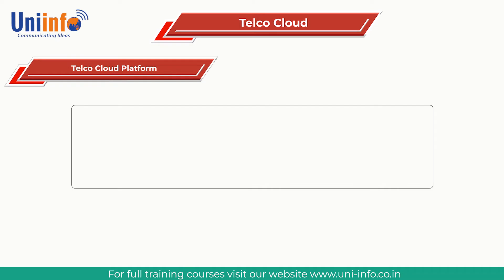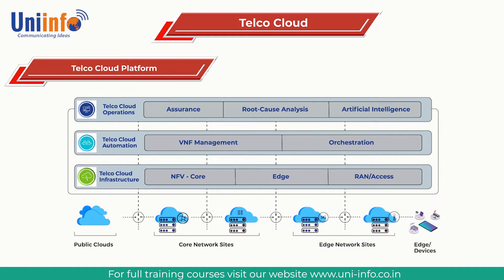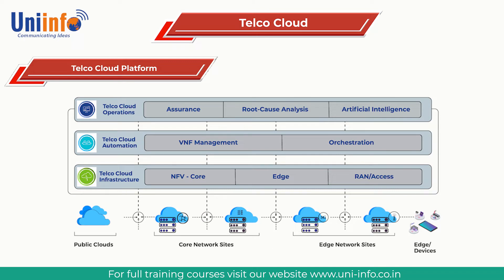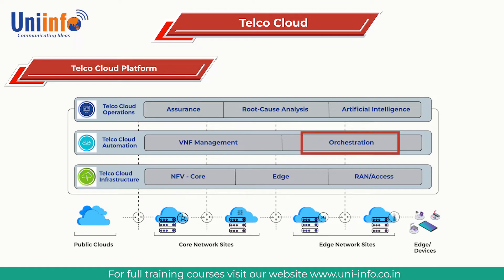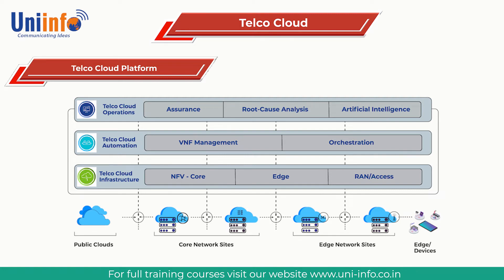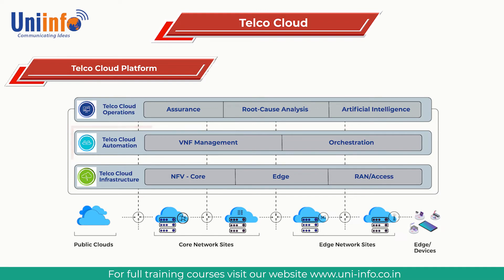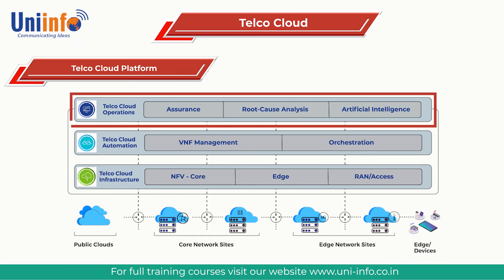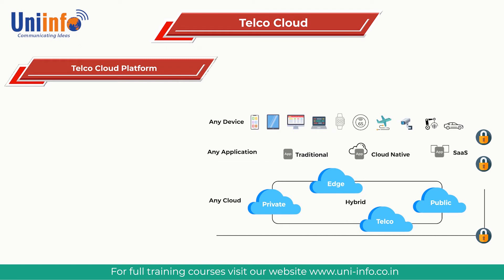Telco Cloud - Telco Cloud Platform | Reference Model for an NFV enabled telco cloud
In this video we are showing reference model for an NFV enabled telco cloud infrastructure environment with clear functional abstractions and interactions.